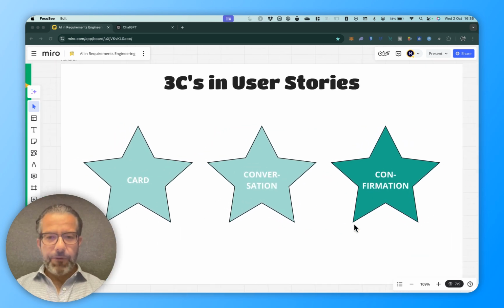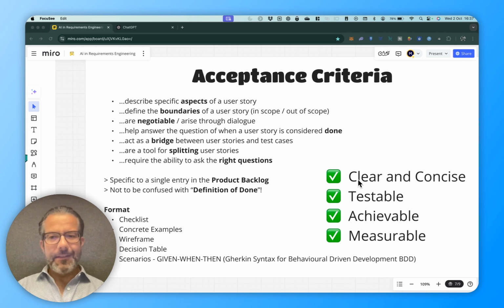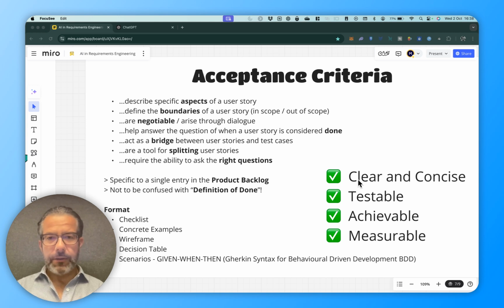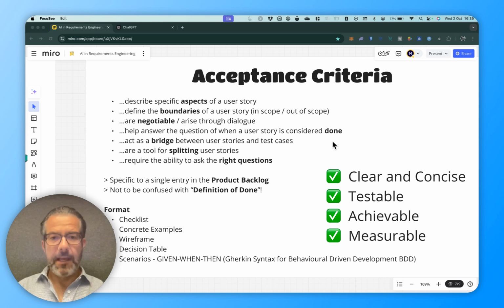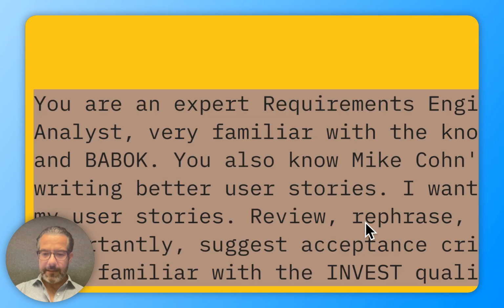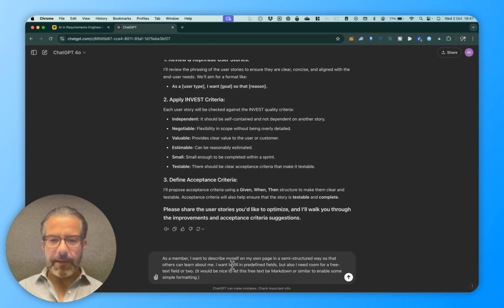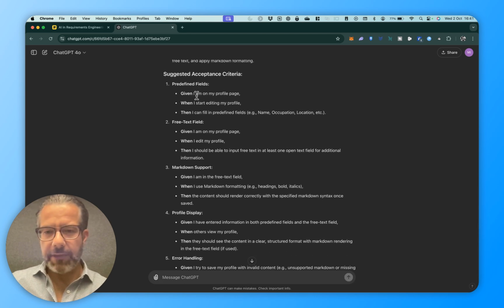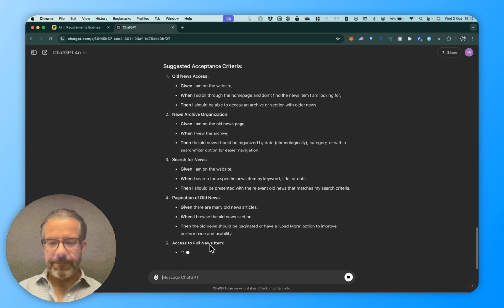Mastering User Stories: Crafting Clear Acceptance Criteria with AI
AI tools like ChatGPT, Claude, LLaMA, and Gemini are revolutionizing the way we approach requirements engineering, making our work more efficient and impactful. With countless use cases, these tools offer powerful solutions to complex challenges. In this video, I’ll guide you through using your favorite LLM (Large Language Model) to define Acceptance Criteria for User Stories.

What You’ll Learn:
✅ How to craft precise acceptance criteria with AI assistance.
✅ Best practices for using LLMs in your requirements workflow.
✅ Real-world examples to streamline your user story creation.

🎯 Want to try it out yourself? Comment "prompt" below, and I'll DM you the exact prompt to get started.

🎓 Explore the full course "AI in Requirements Engineering" at Obvious Works.